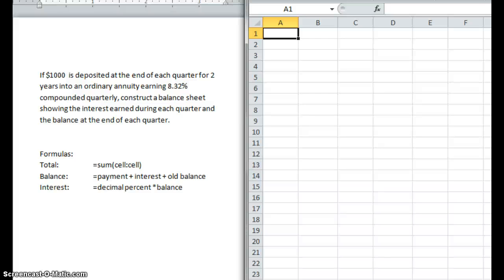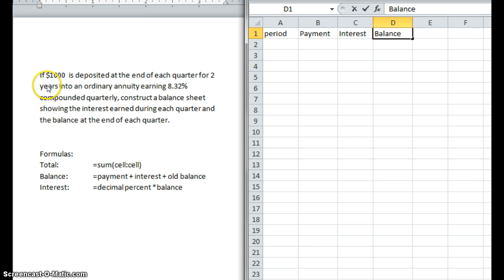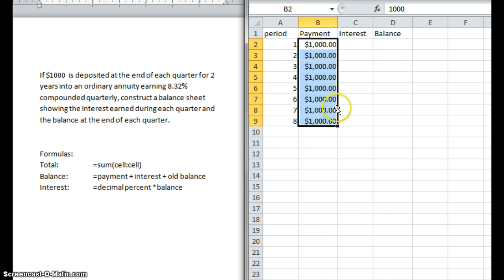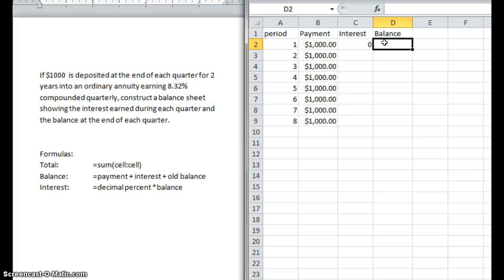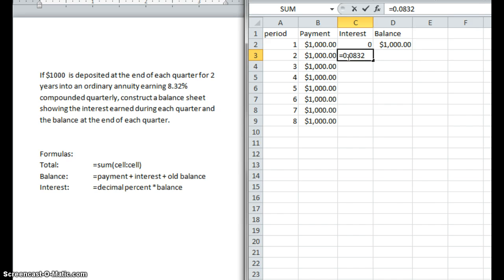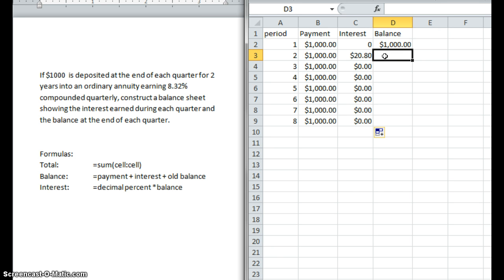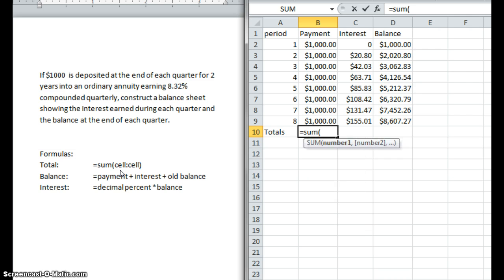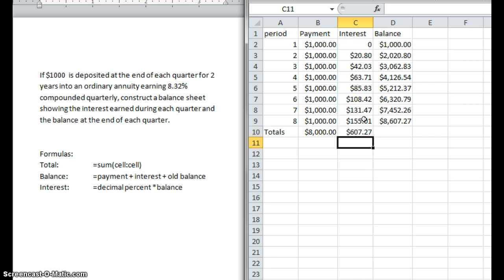Creating an Excel Balance Sheet